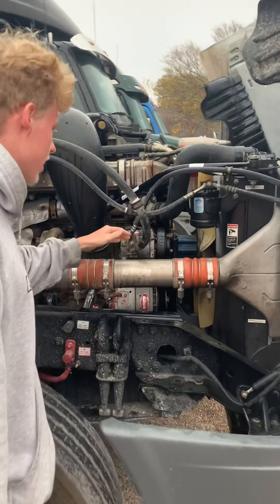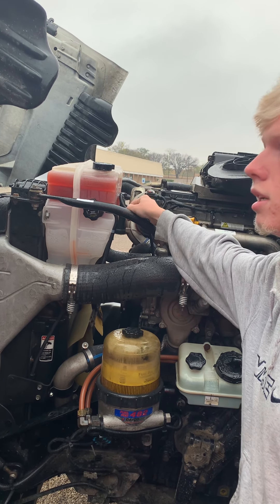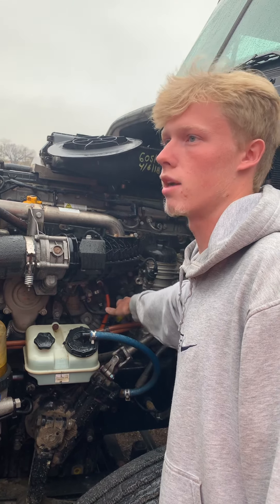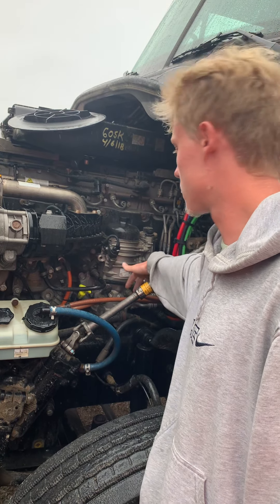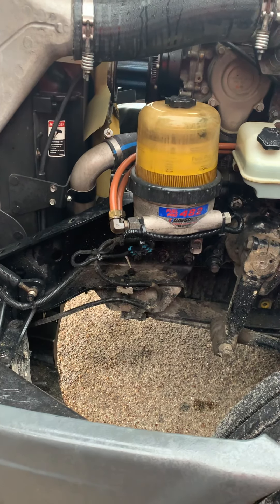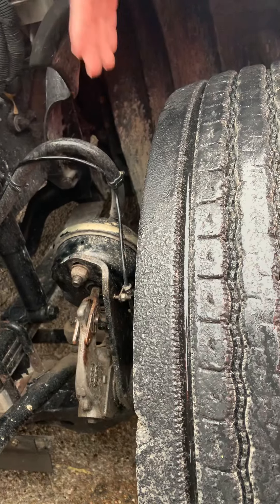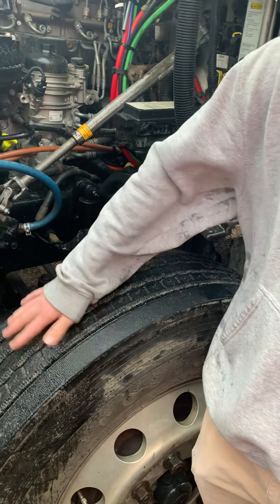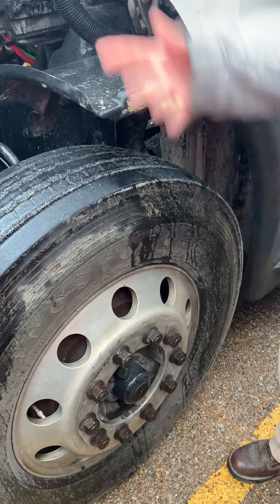Pre trip engine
Cdl